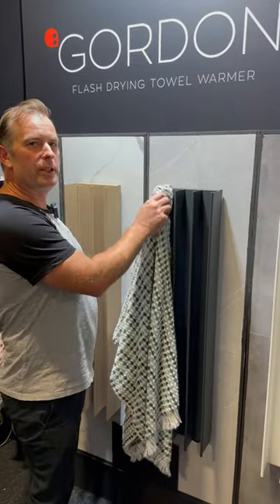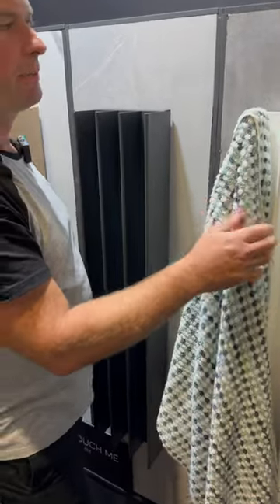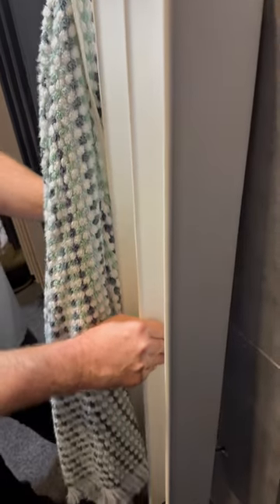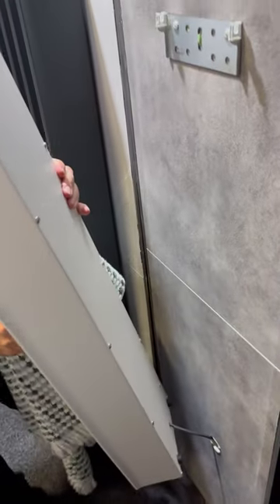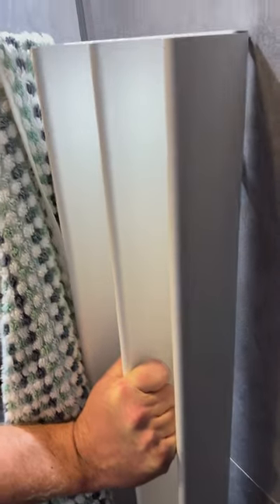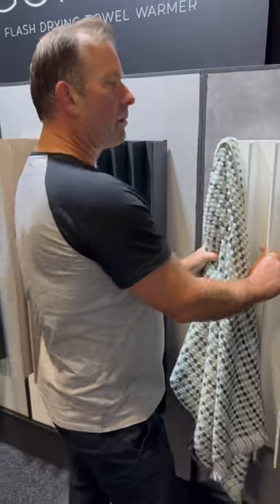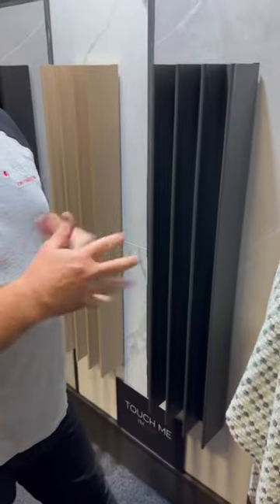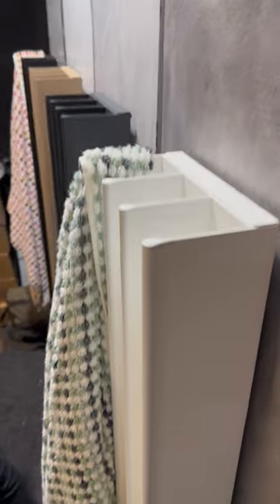Vertical Towel Warmer